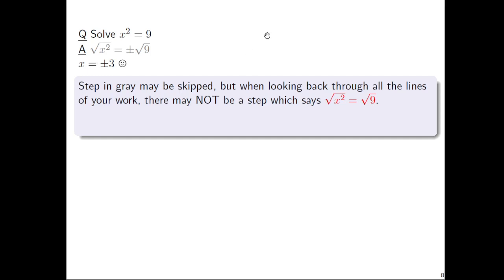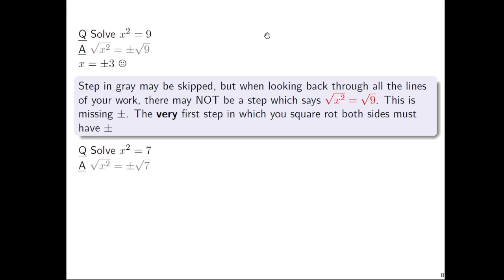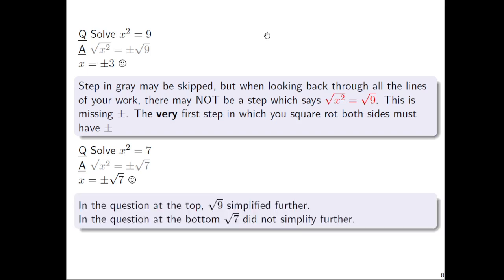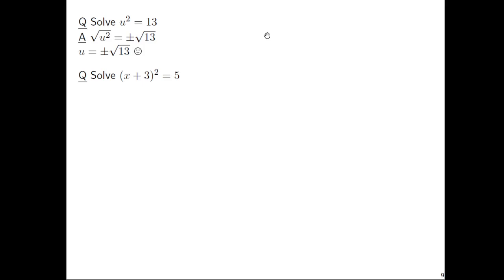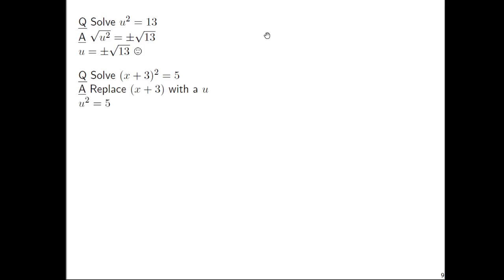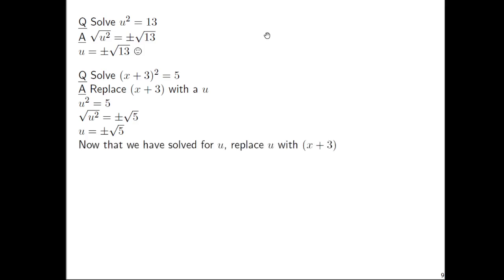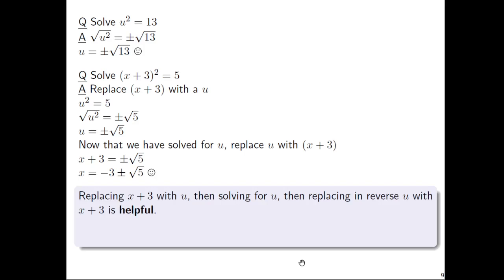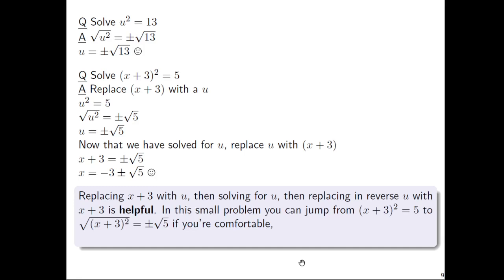150 Day 18 Part 2